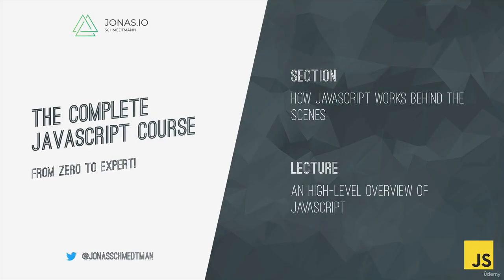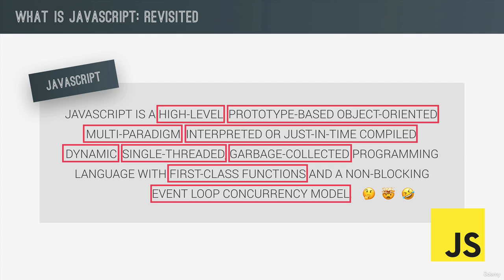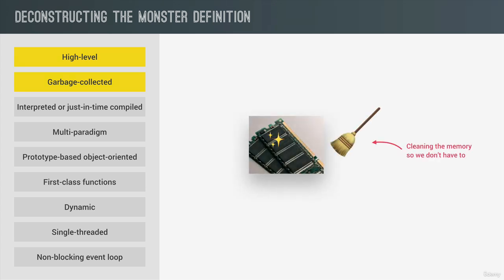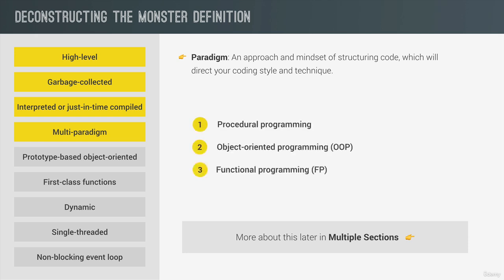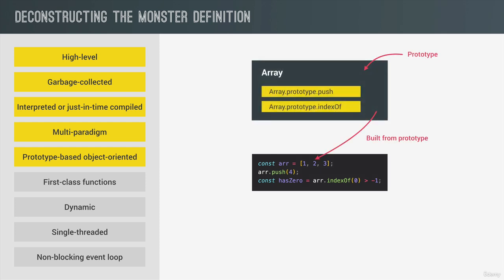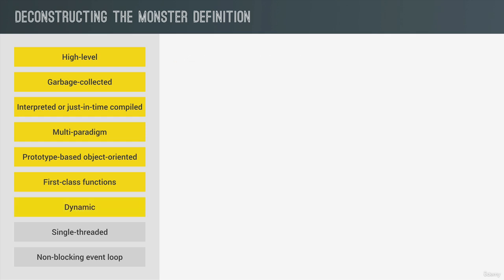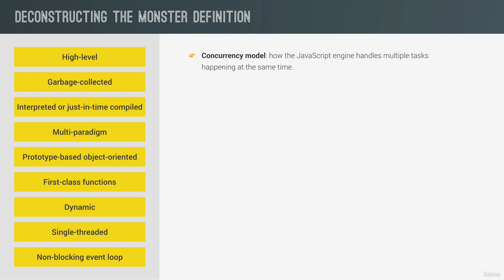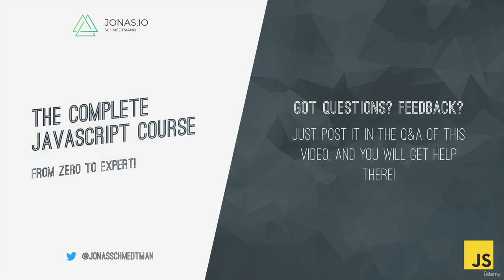S-3.02 High-Level Overview of JavaScript | JavaScript Course | Jonas Schmedtmann | Udemy Course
10 Likes for next video.

Jonas Schmedtmann's JavaScript course on Udemy is an outstanding resource for anyone looking to delve into web development. Whether you're a complete beginner or looking to brush up on your skills, this course provides a comprehensive and enjoyable learning experience. I can confidently say that this course has brought me closer to my goal of becoming a front-end developer, and I highly recommend it to anyone with similar aspirations.

In addition to the top-notch content, the instructor's enthusiasm and passion for teaching shine through in every lecture. Jonas's genuine dedication to his students' success is evident, and it creates a motivating and engaging learning environment.

Jonas's teaching style is remarkable. He breaks down complex concepts into easily digestible segments, making it ideal for beginners like me. The course starts from the basics, ensuring that even those with no prior coding experience can follow along. As the course progresses, the content becomes more in-depth and covers a wide range of topics essential for building modern and responsive websites.